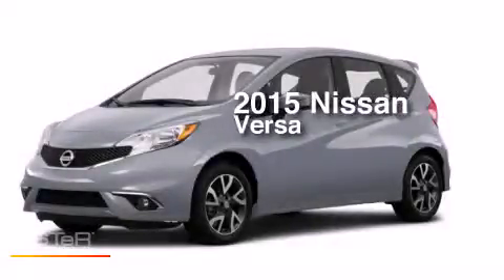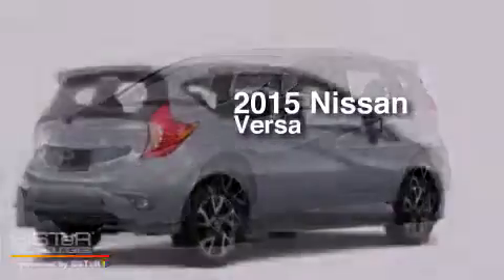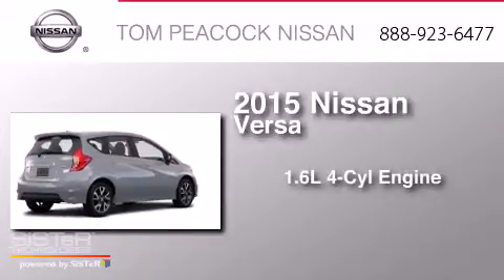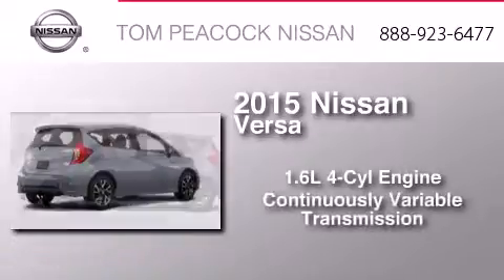2015 Nissan Versa Note Houston TX 77090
We have been honored to serve the Houston TX area , we promise that your experience at our dealership will exceed your expectations ! Year : 2015 Make : Nissan Model : Versa Note Engine : 1.6L 4 Cyl. Sequential-Port F.I. Trans . : CVT Exterior : Magnetic Gray Miles : 7 Stock : N50333 Tom Peacock Nissan 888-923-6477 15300 I-45 North Houston , TX 77090